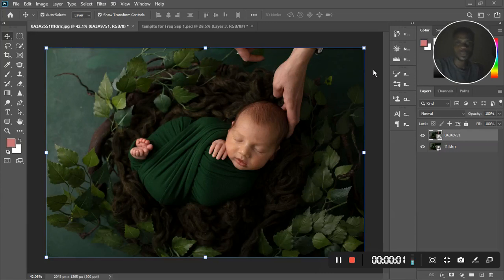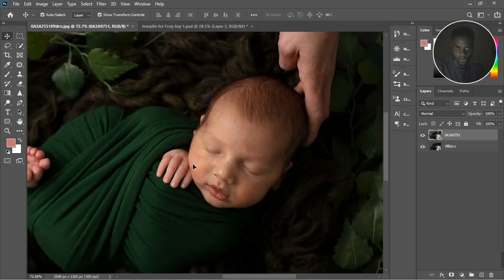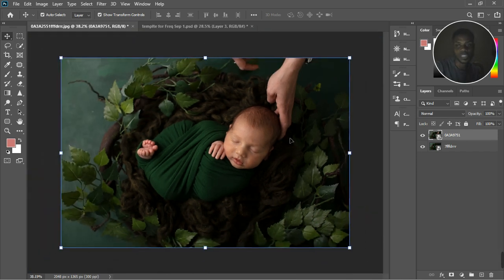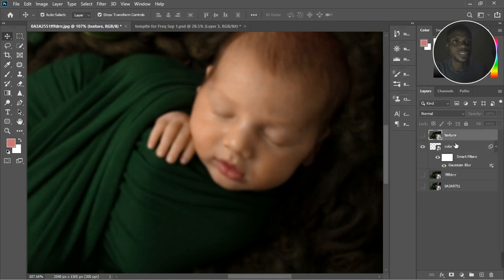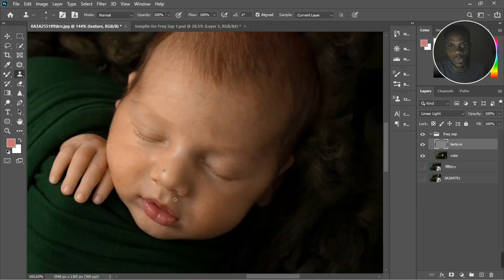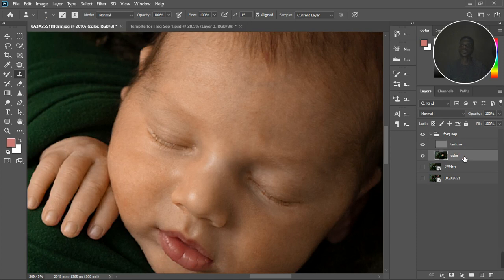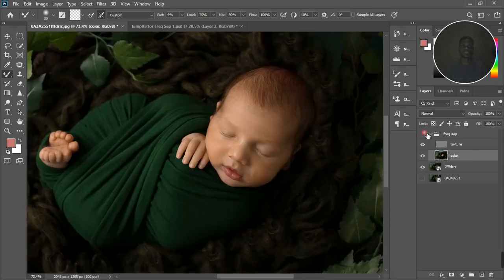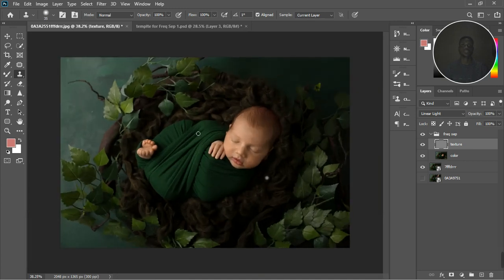How to Edit Newborn Photos in Capture One & Photoshop: Photo Manipulation and Frequency Separation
photo retouch newborn images. frequency separation and color correction